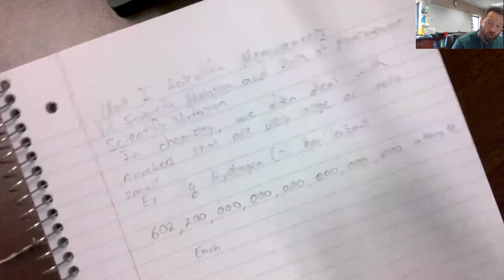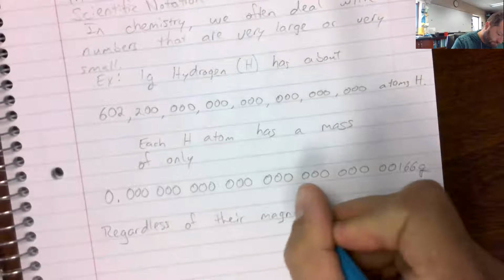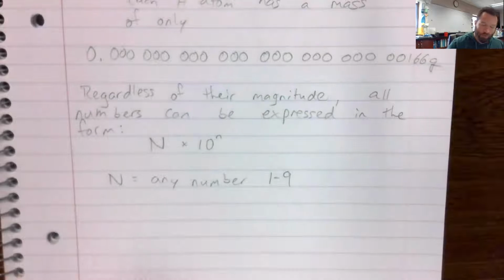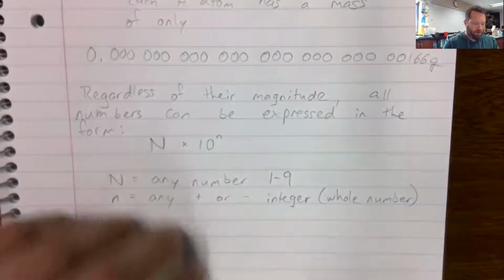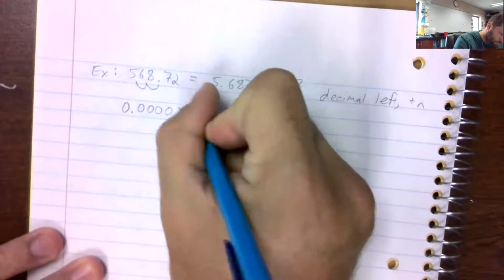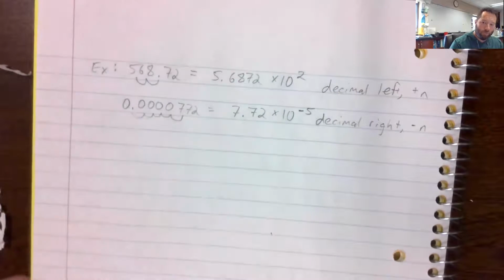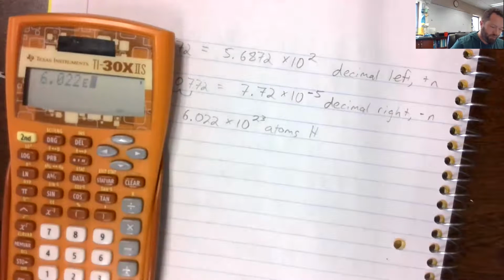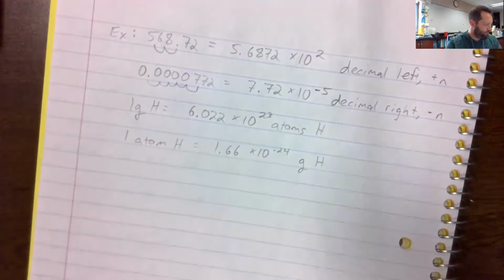1 1 A Scientific Notation